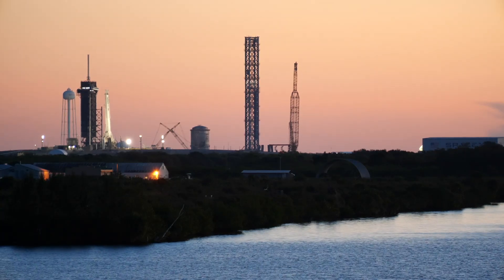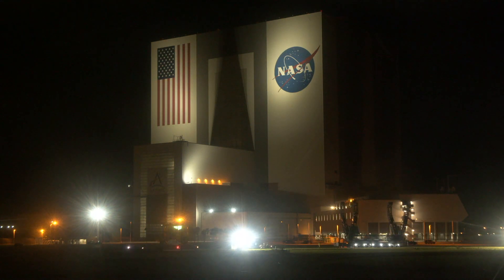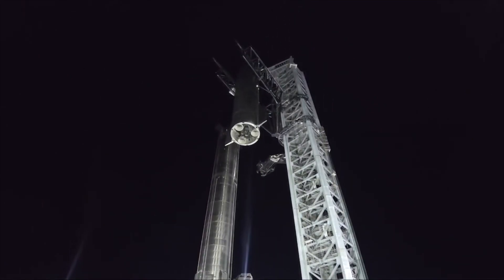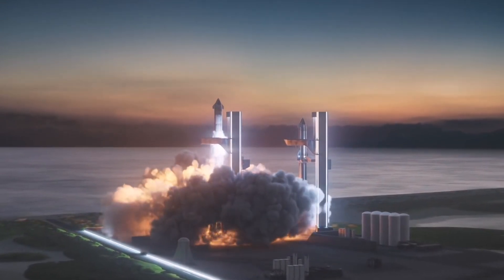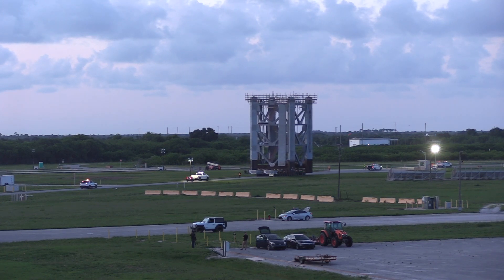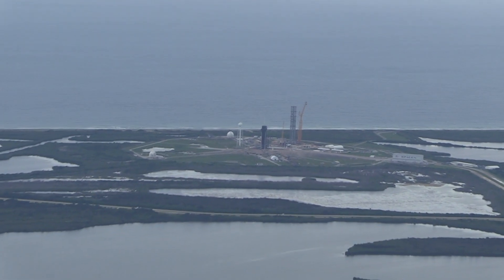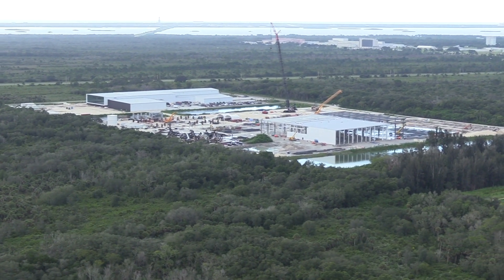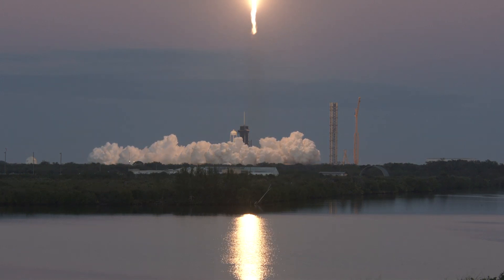Florida Starship launch pad construction ramps up with arrival of chopsticks carriage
The construction of the Florida Starship launch pad took another step forward on Friday, Jan. 6, 2023, with the arrival of the carriage mechanism for the tower's chopstick system. The giant structure, riding atop a multi wheel transporter passed by the Vehicle assembly building at about 12:35 a.m. EST and arrived at foot of the launch tower at approximately 3:25 a.m. EST.

Spaceflight Now Editor Stephen Clark reports. Additional video courtesy SpaceX.